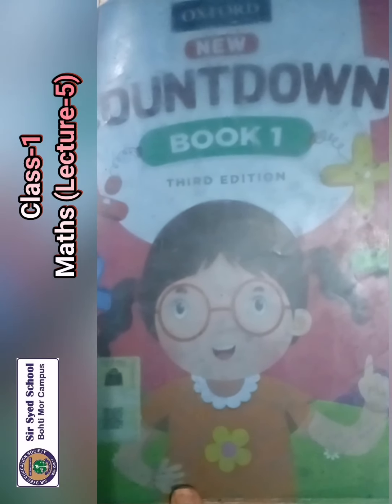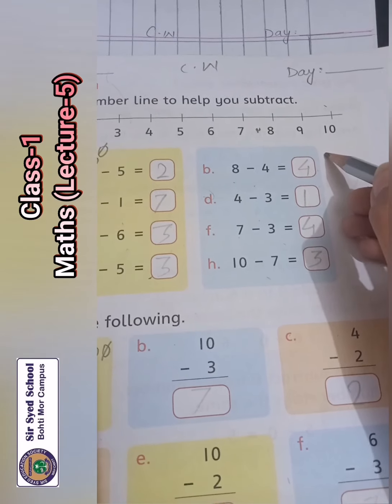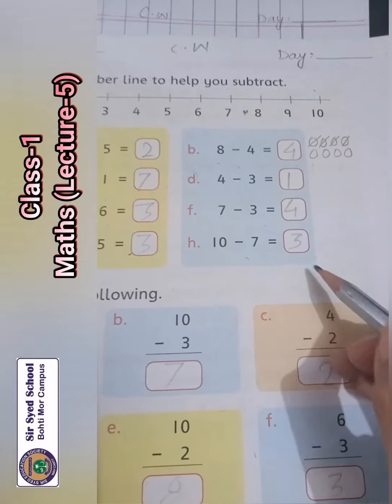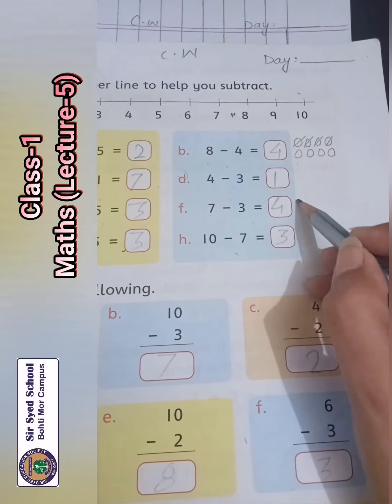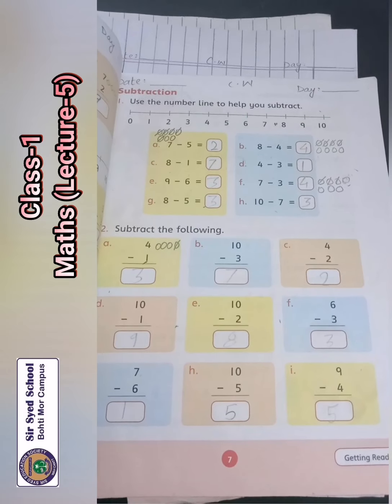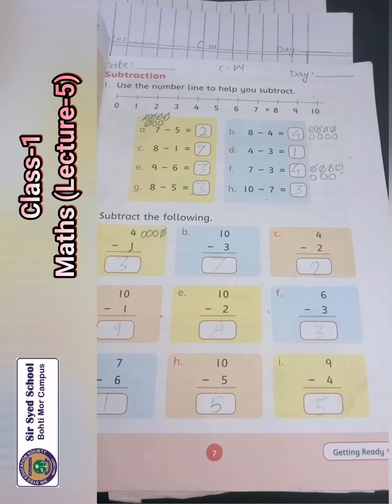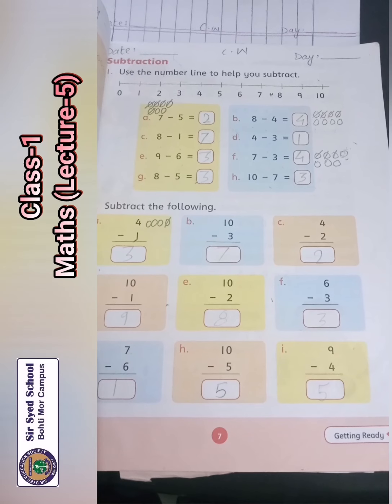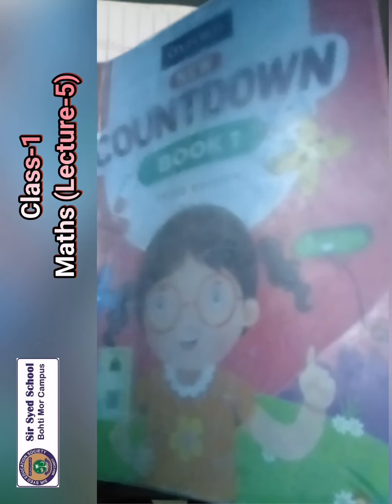CLASS 1 MATHS LEC 5 SESSION 2021 22